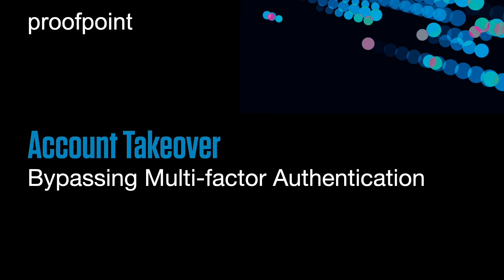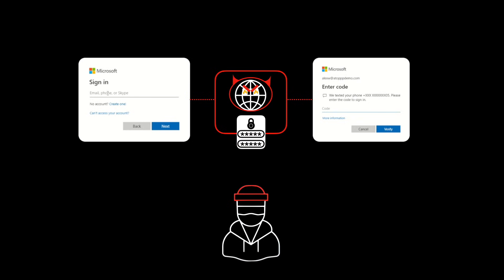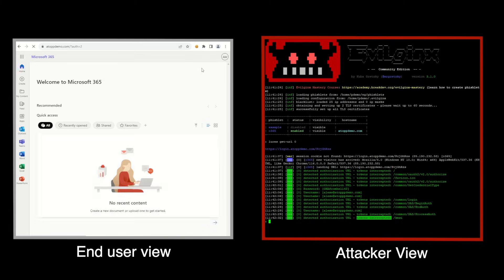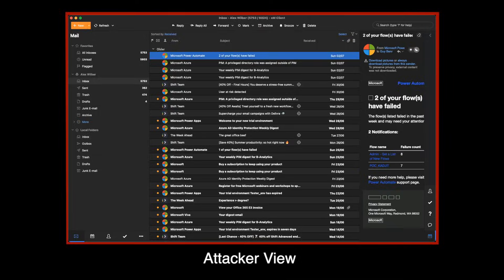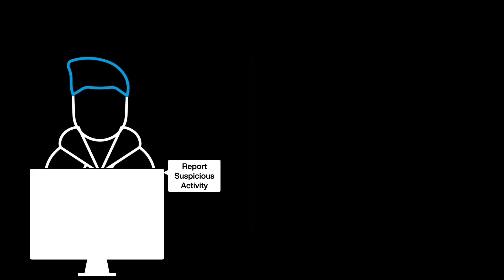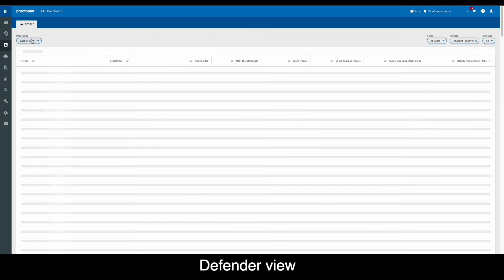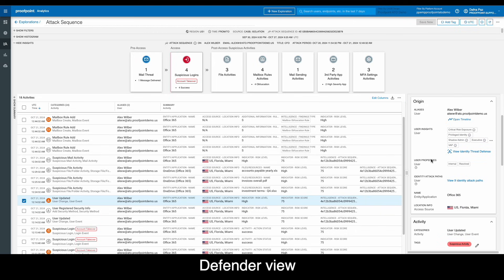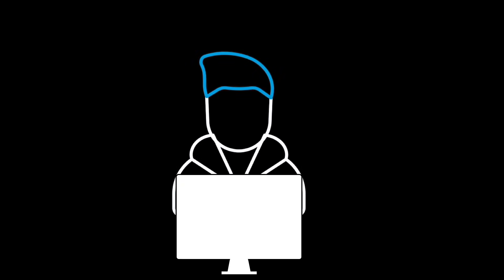Account Takeover: Bypassing Multi-factor Authentication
MFA is less effective now due in part of all the kits that are available to automate MFA bypass. This video demonstrates how easy it is to bypass MFA, and should help dispel the myth of MFA complete protection, and how to provide greater defense in depth.